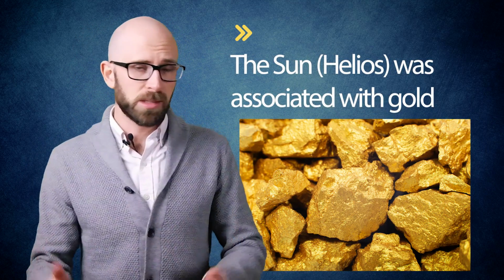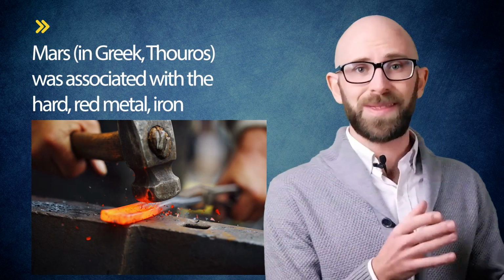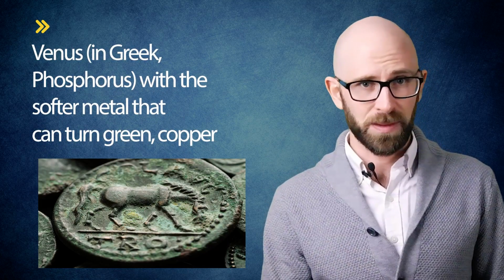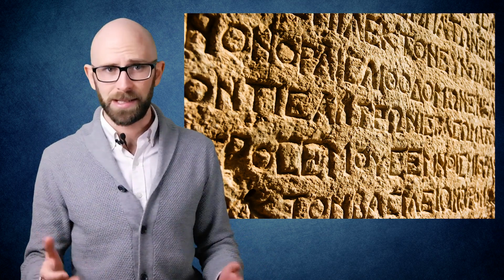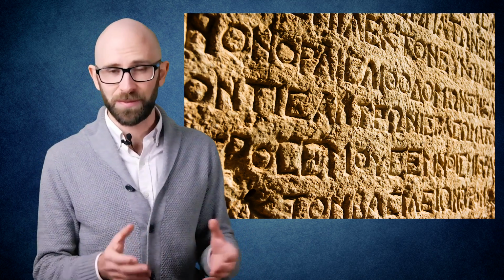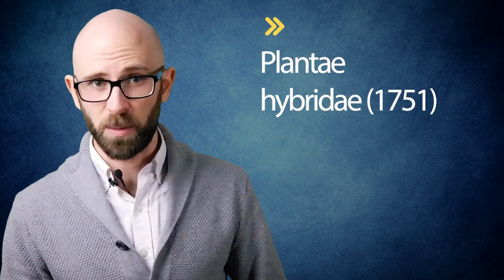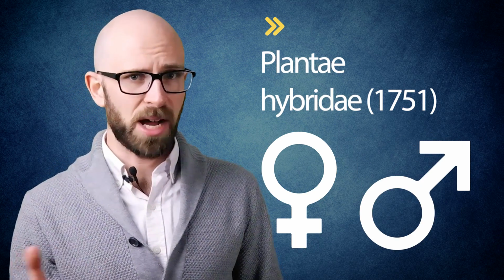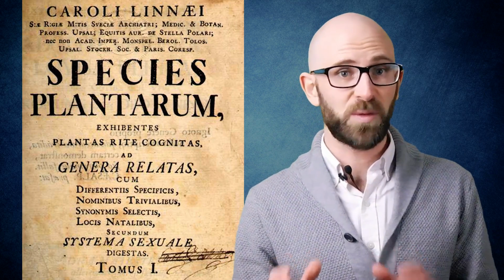The Origin of the Male and Female Symbols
In this video:

The symbols themselves are ancient, and the associations they make date back to the dawn of civilization. The ancients, after observing how the movements of heavenly bodies like the Sun and planets heralded a corresponding change in events on our planet, eventually came to believe that there was a causal relationship. Logically, then, ancient scholars began to study the heavens in order to better predict, and prepare for, the future. They also came to associate different heavenly bodies with their powerful gods- Mercury, Venus, Mars, Zeus (Jupiter) and Cronus (Saturn).